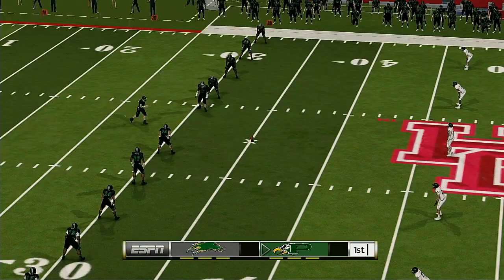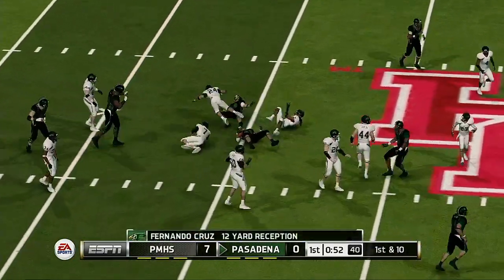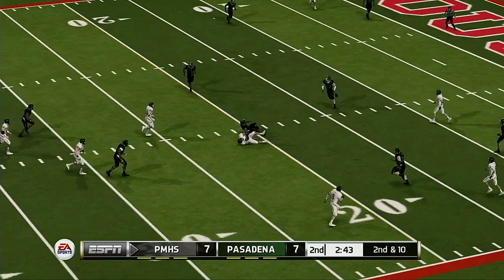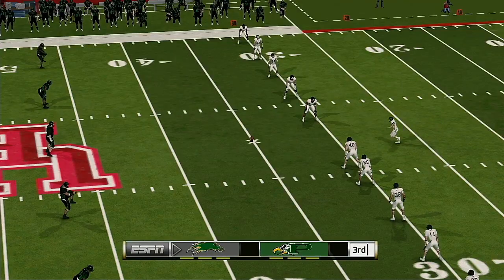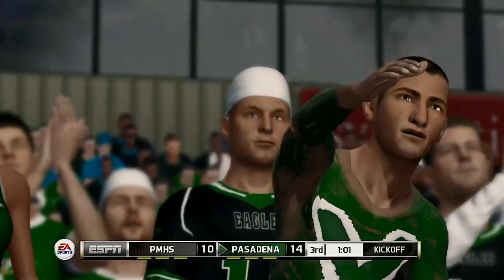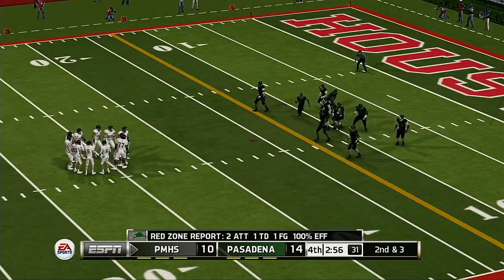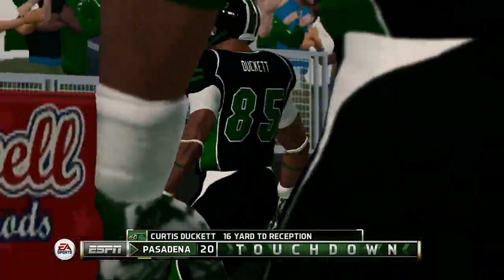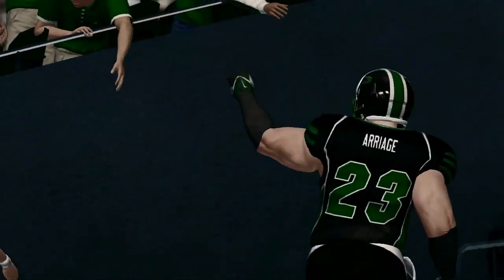THSFL 2021 Season Pasadena Memorial Mavericks @ Pasadena Eagles